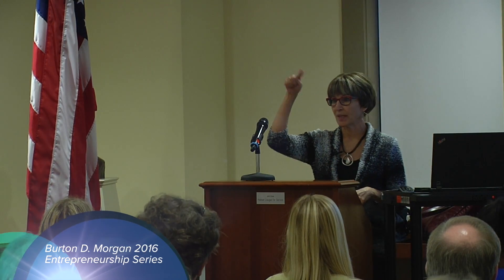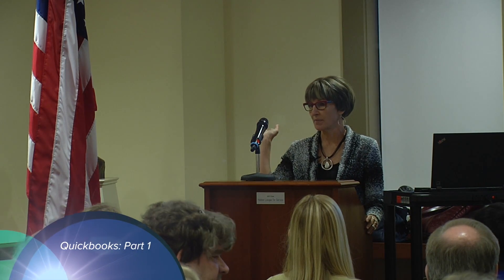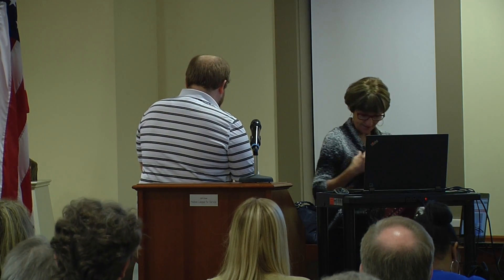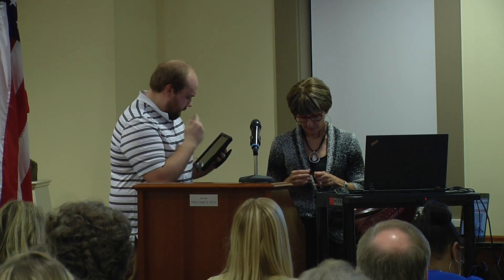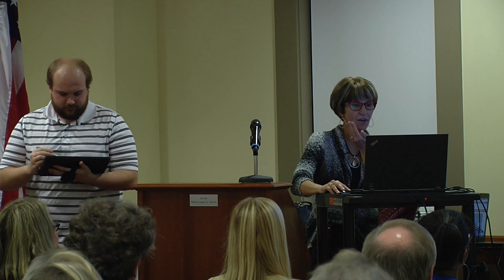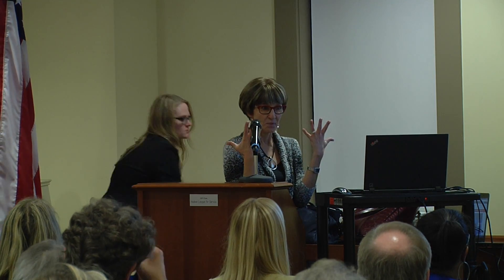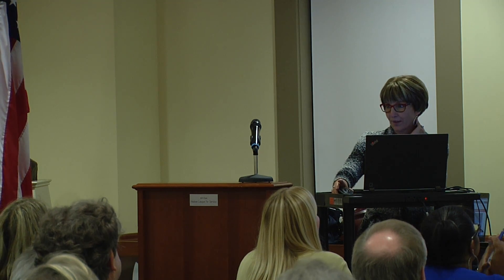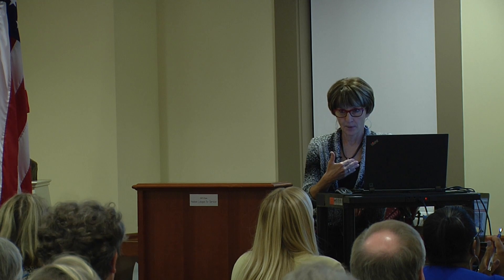Burton D. Morgan: Quickbooks Pt. 1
with Terri Brunsdon CPA, MT, JD